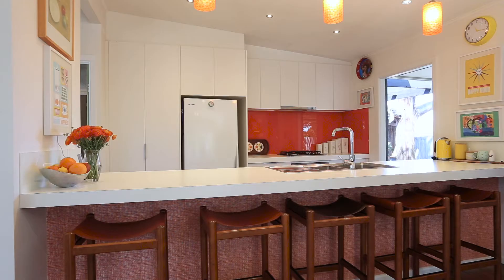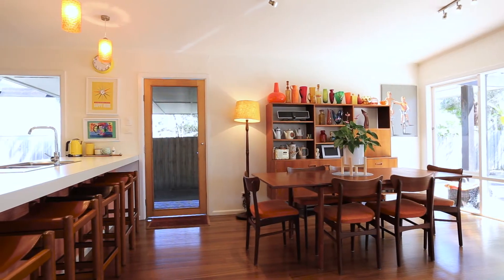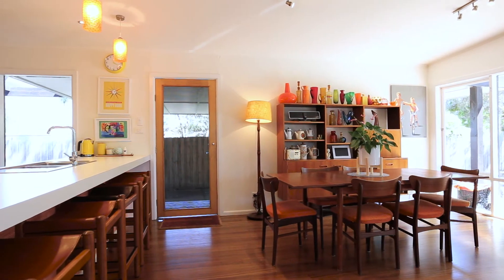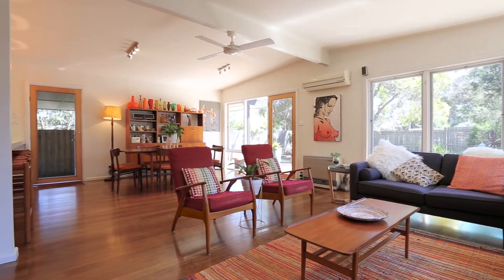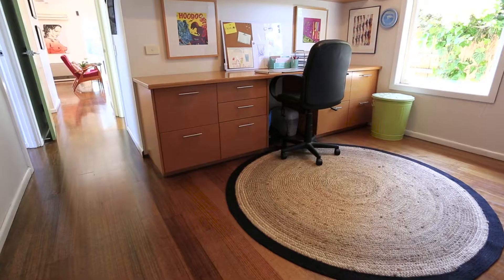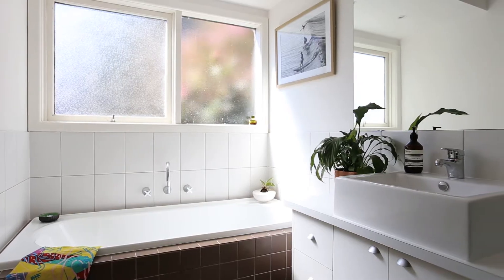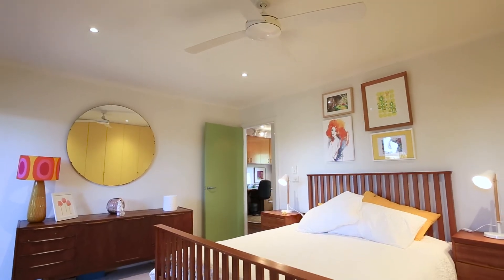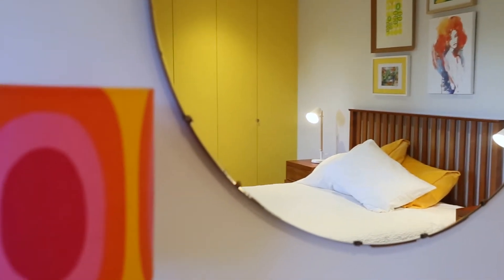3 Finch Close, Ocean Grove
Quintessential Old Grove Charm

This funky and fun Old Grove beach bungalow, nestled by bush, takes a lot of beating! Boasting quintessential coastal charm, this excellent 3-bedroom home delivers enviable indoor-outdoor entertaining and great garaging.
Orientated to capture the best of the sun, the design promotes a desirable outdoor lifestyle and is full of light and life. Decks run the length of the north and west elevations, and hardwood floors, wide glazing and vibrant pops of colour are on trend within.
Surrounded by private northern gardens, the kitchen/living hub is open plan and flows to a dining deck and patio as well as a covered verandah with built-in BBQ bench. Creature comforts include a large TV rebate, split system and thrifty Rinnai gas heater. Unwind and relax in this tranquil space!
The classic white kitchen pops with citrus splashback and floor-to-ceiling glazing. Quality apps include a Bosch dishwasher and Westinghouse oven, cooktop and hideaway rangehood.
A 2nd zone-able living area delivers options for a study or rumpus, and buds off the calming bedrooms, rejuvenating white bathroom and laundry. The bedrooms feature built-in robes and offer generous proportions with garden vistas.
The triple carport is an awesome space that conjures images of grand scale outdoor entertaining. It flows through double gates to the stunning backyard with cubby, play equipment, sandpit and outdoor shower. The detached garage/studio further privatises the backyard and provides secure storage for a boat or tradie’s tools.
Established gums cast dappled light on the front and rear lawns. Native bird calls fill the air.
This tranquil treed court is within walking distance to The Terrace shops and beach and Ocean Grove Primary School with the amenities of the Surfside Hub still at your fingertips.
You simply can’t miss this Old Grove beauty!